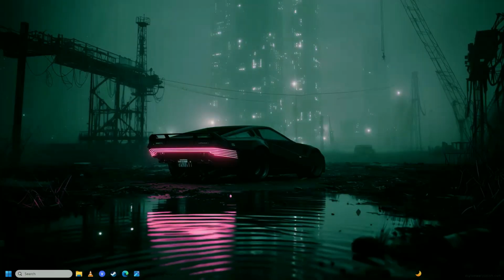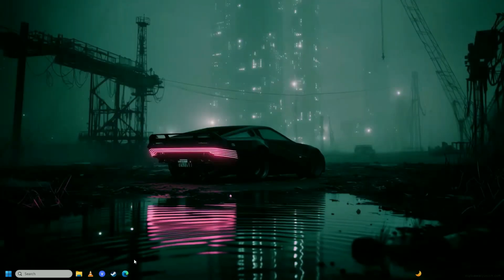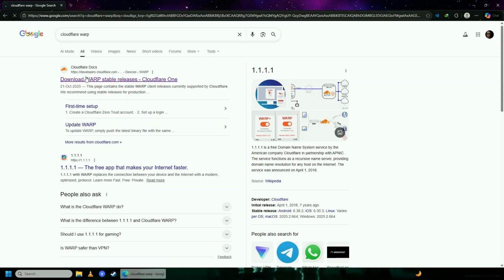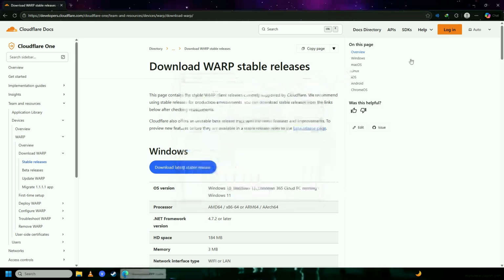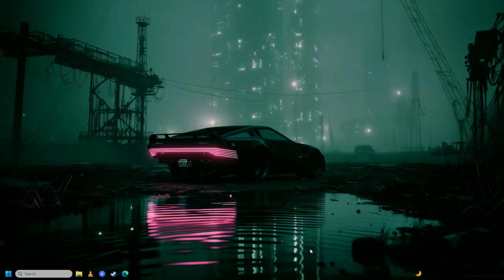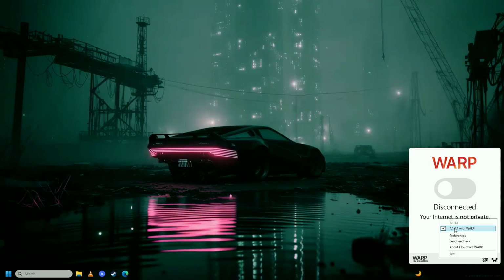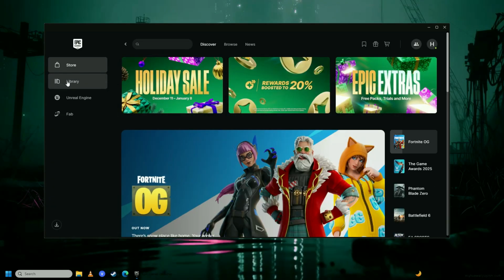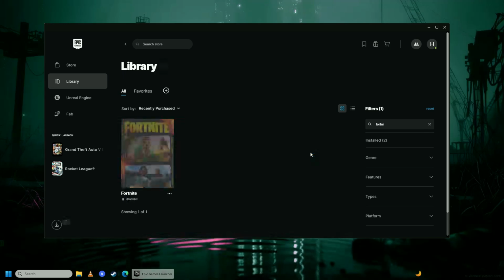How to FIX Fortnite Error Code MD-DL-404 | Fortnite Install Failed Error MD-DL-404 (2026)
The Fortnite installation error MD-DL-404 indicates that the launcher cannot find a required file or resource on Epic's servers. This "file not found" error is often caused by server-side issues, local cache corruption, or incorrect download settings. Our 2026 tutorial provides a full fix to overcome this missing file error.

Fixing Fortnite Error Code MD-DL-404 Install Failed.
Solving Fortnite MD-DL-404 file not found errors.
Stopping Fortnite MD-DL-404 corrupted download errors.
Ending Fortnite MD-DL-404 Epic Games server errors.
Solving Fortnite MD-DL-404 local cache corruption errors.

We start by confirming the server status and fixing the local cache. You will learn how to check the official Epic Games Server Status page to rule out a widespread outage. We then demonstrate how to completely clear the Epic Games Launcher's download cache and temporary files, forcing it to rebuild the file list from scratch.

Next, we adjust the launcher's installation settings. We guide you through changing your Fortnite install location to a different drive or folder in the Epic Games Launcher settings. This can bypass directory permission issues that cause the 404 error. Verifying the integrity of any partially downloaded files is another key step we cover.

If the error continues, we perform a clean reinstallation. We show you how to fully uninstall both Fortnite and the Epic Games Launcher, manually delete leftover folders, and then download a fresh installer directly from the Epic Games website. This process ensures no corrupted local data is requesting a missing server file. Follow this guide to resolve the MD-DL-404 error.

- TutoVersity